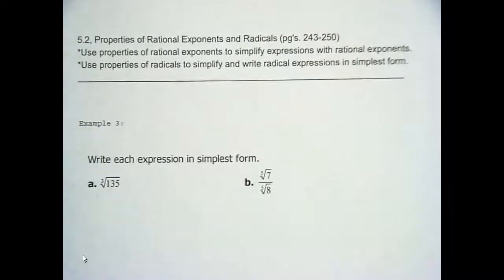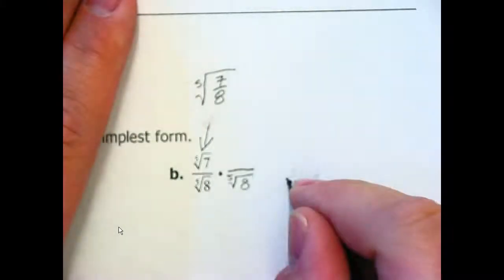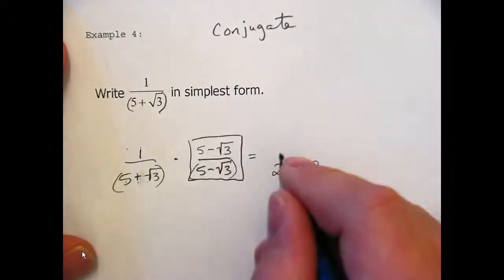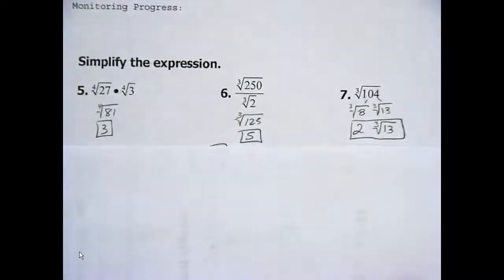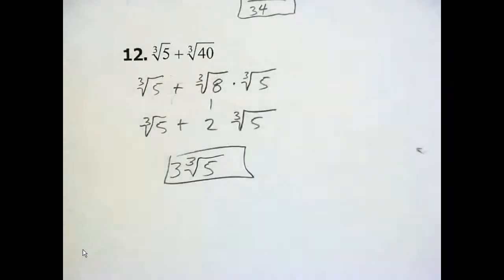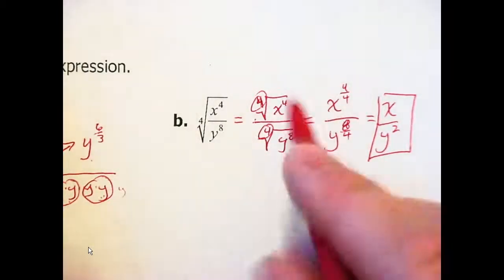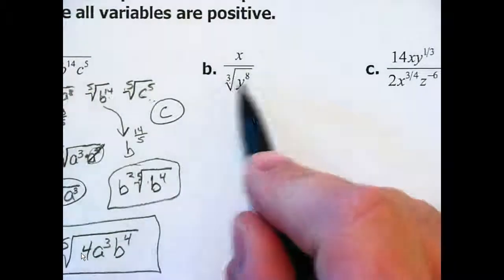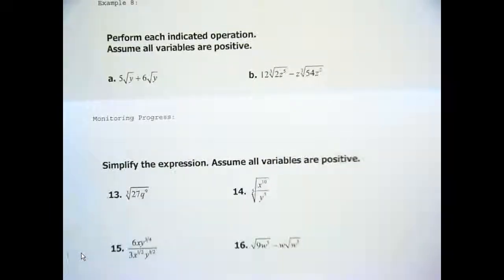BID Trig 5.2 Properties of Rational Exponents and Radicals, part 2